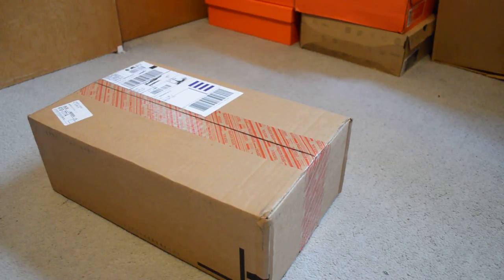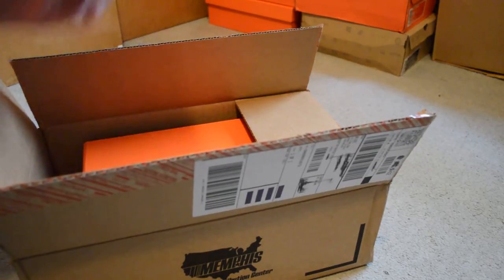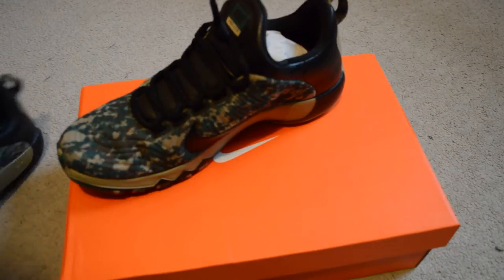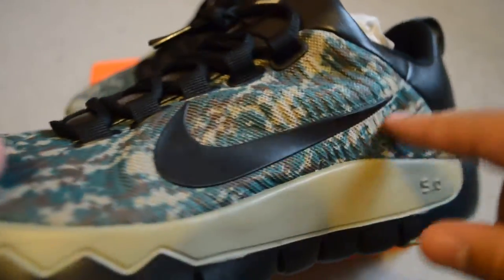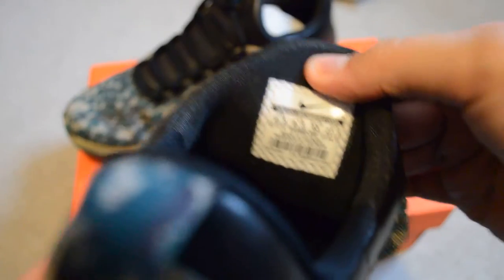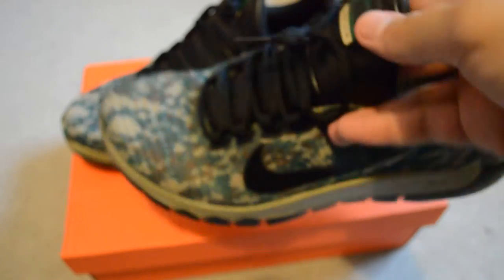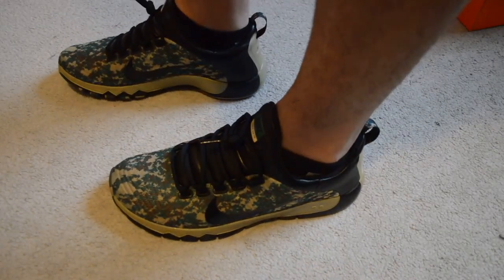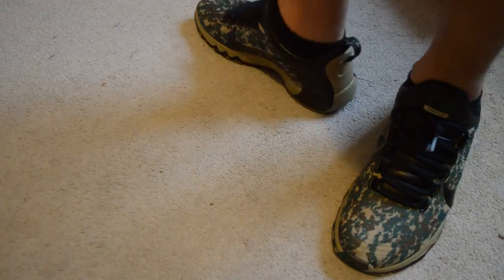Nike Free Trainer 5.0 LSA Camo Pack Unboxing + on Foot